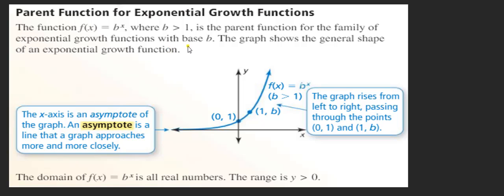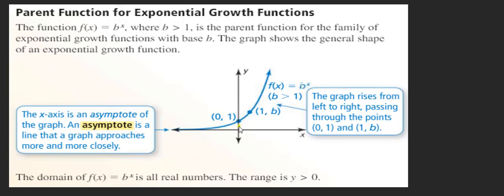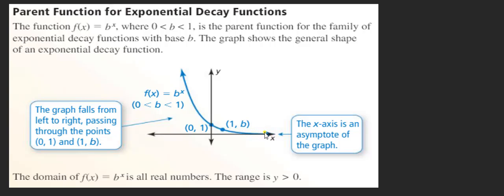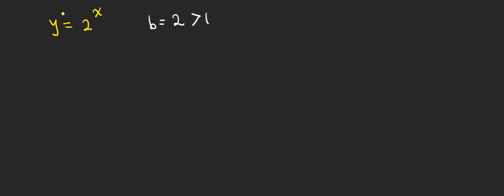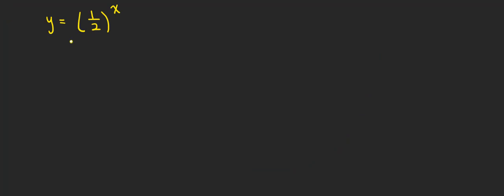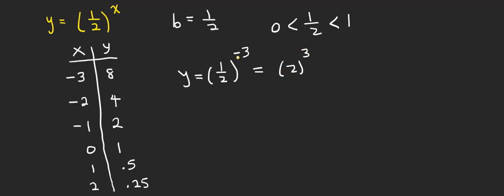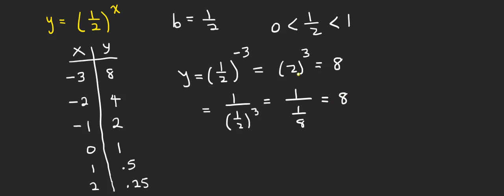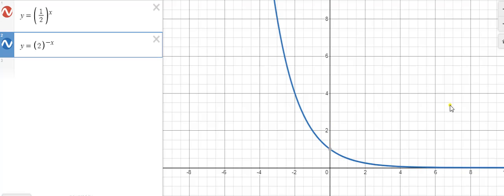[Algebra 2] Introduction to Exponential Functions